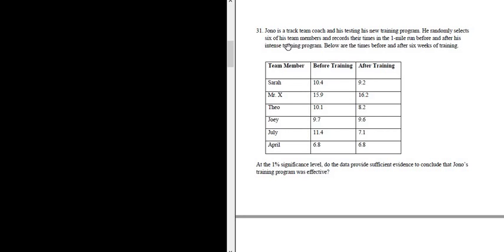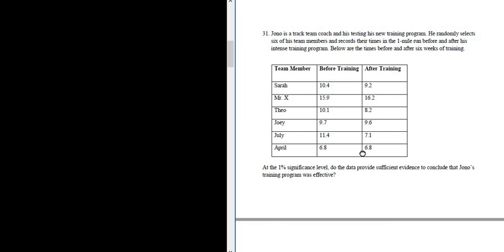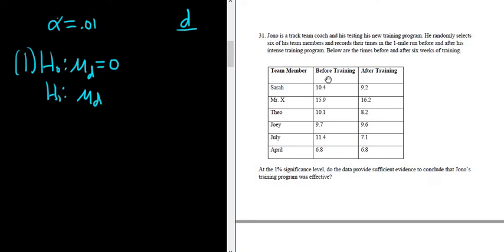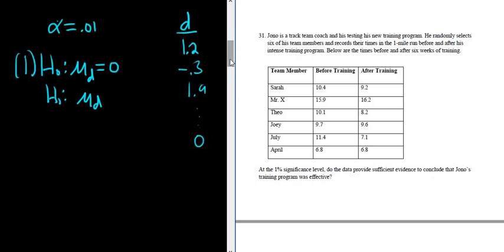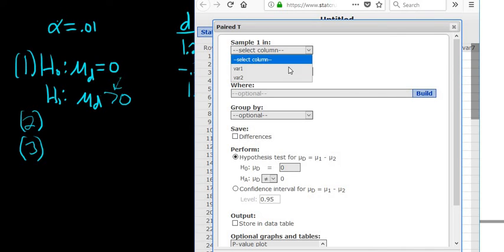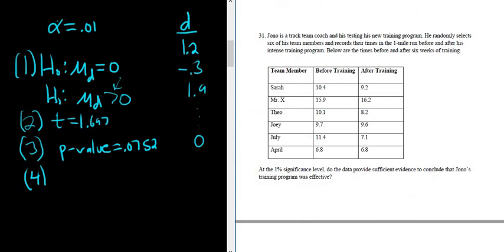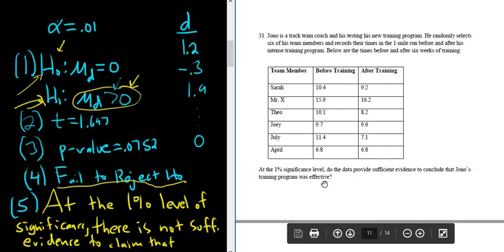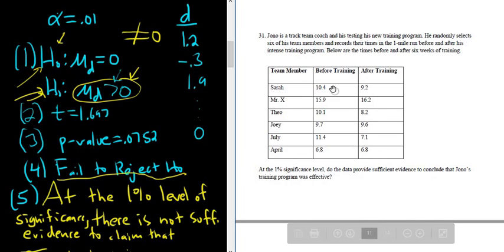#31. Hypothesis Test for Paired Differences using StatCrunch